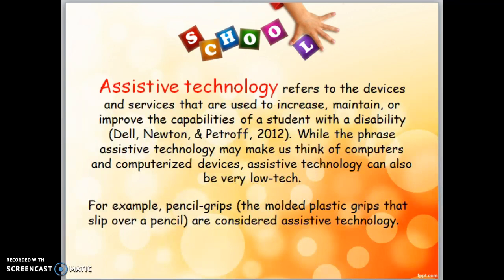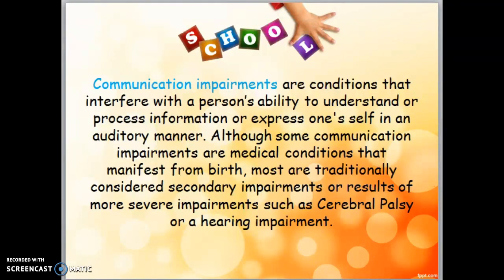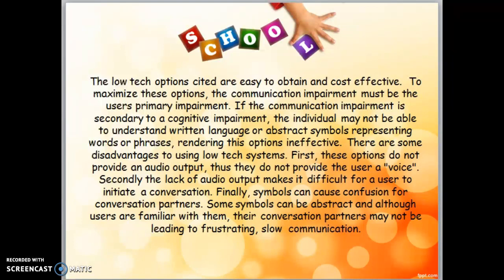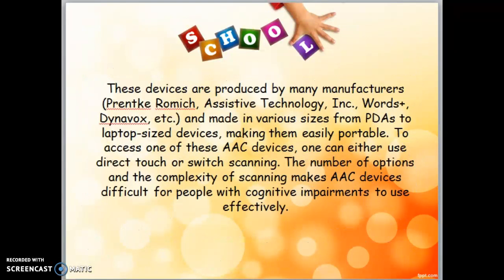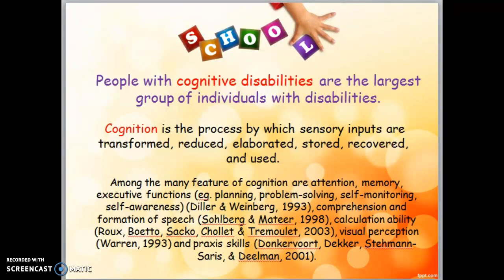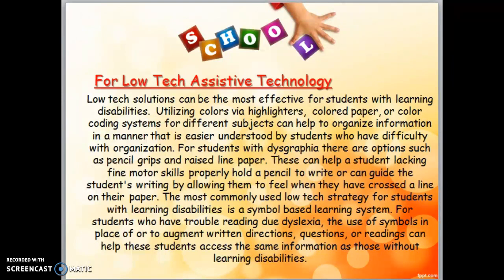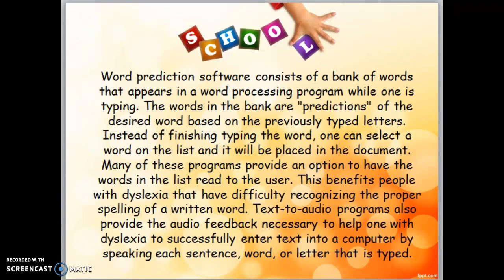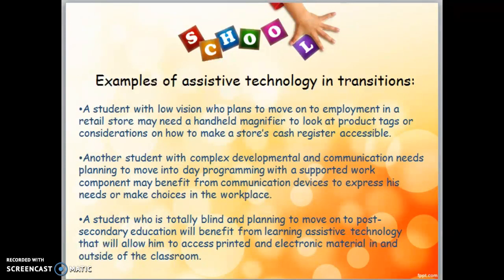week 6 AT